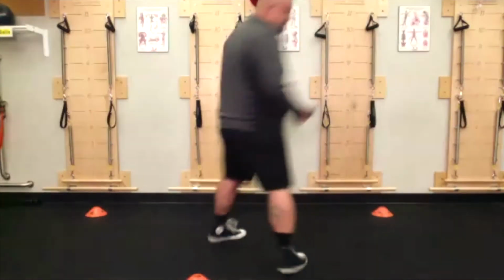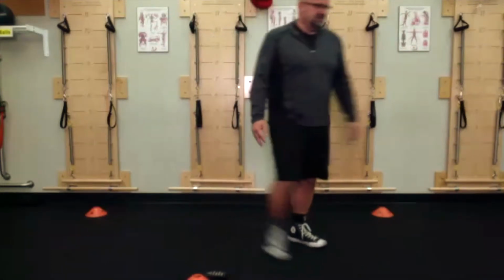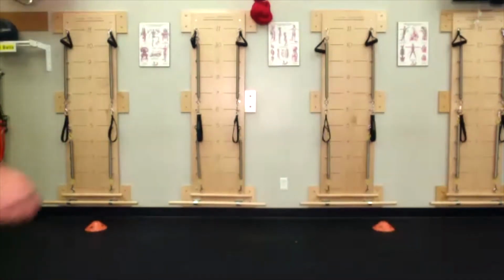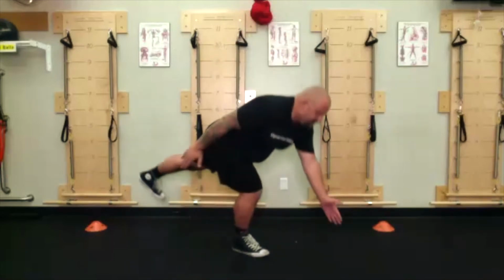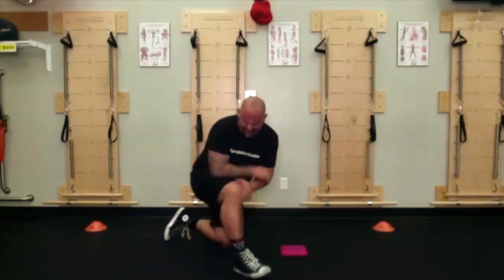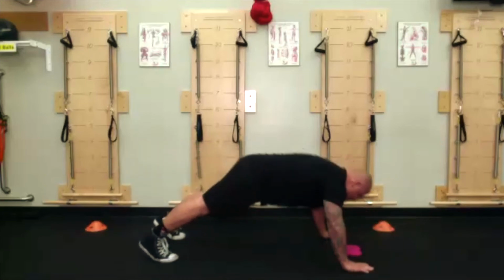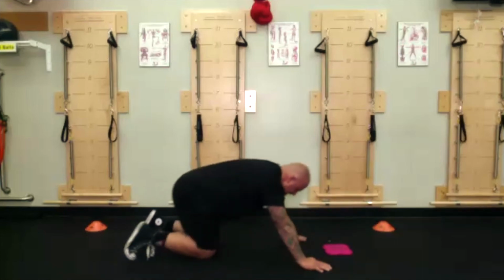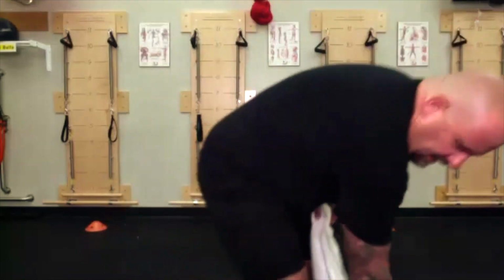Body by Charlie A (No Equipment & Recorded Live)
Fitness Coach Charlie Shinkle of Training To Be Balanced (Jackson Hole, WY) dives into a body weight workout for everyone.  Charlie demonstrates that you can get a great over all workout with external load.

A small area for yourself is all the is required. This is basic/intermediate movements & medium intensity for about 45 minutes working on the entire body.  Getting ready for the outdoors and more!